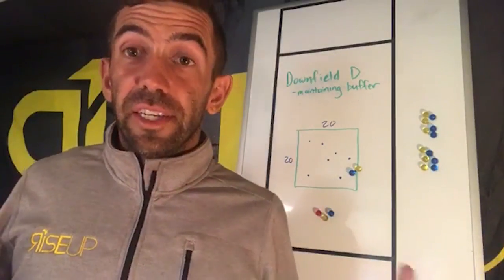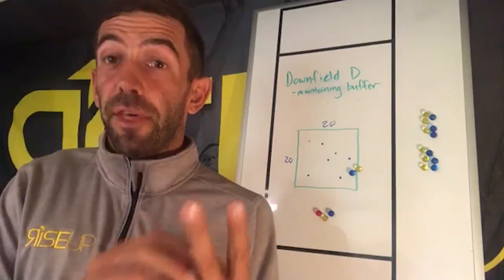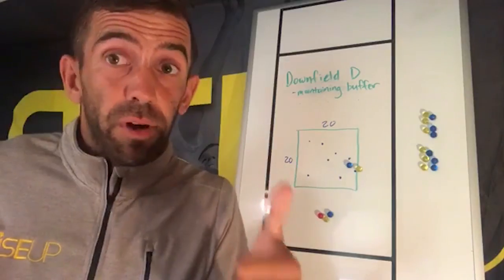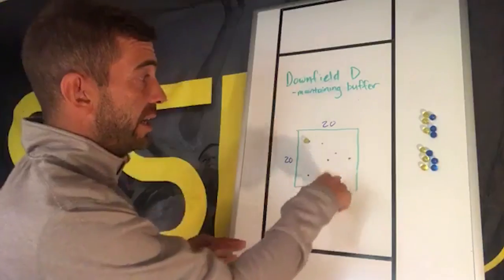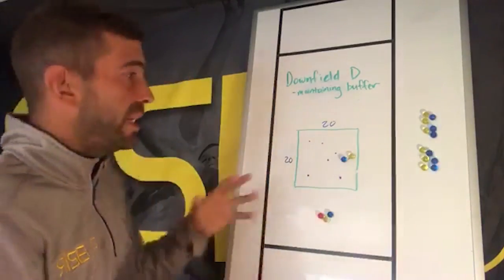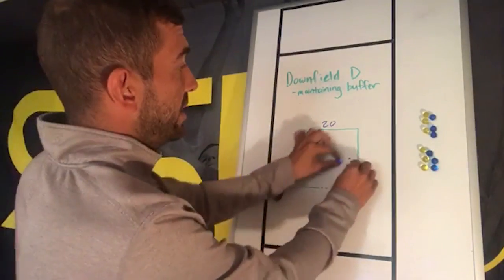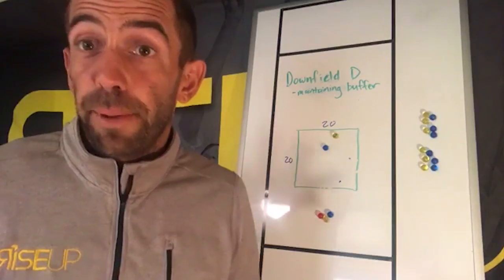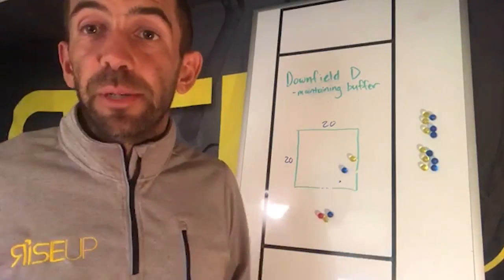Downfield Defense Drill - Maintaining Buffer